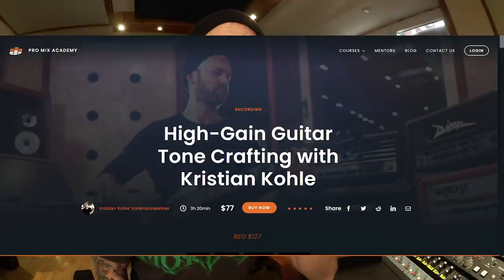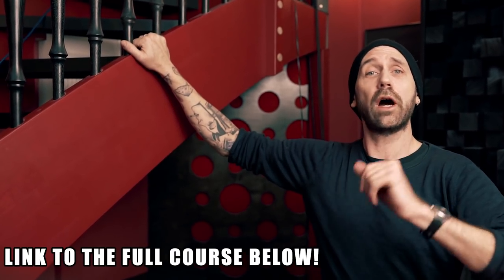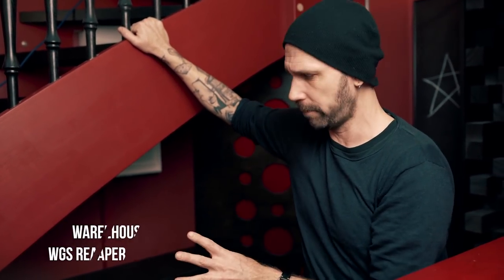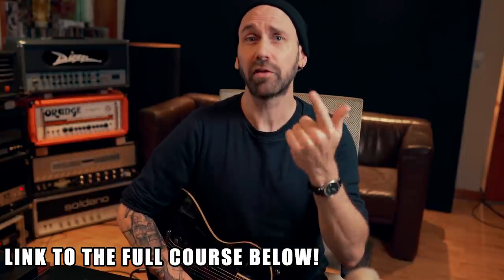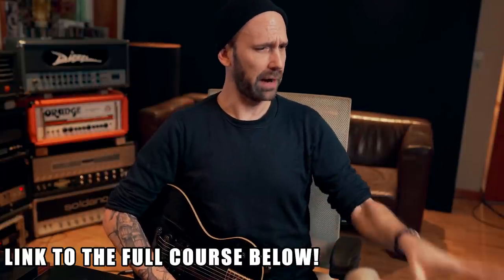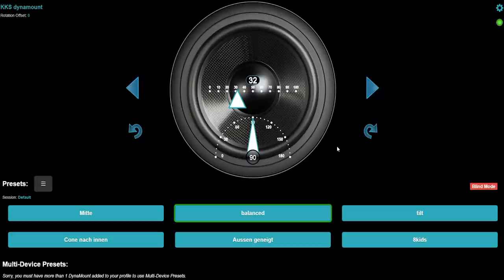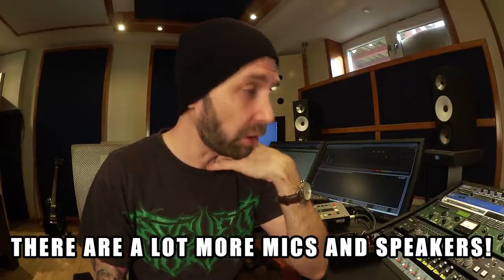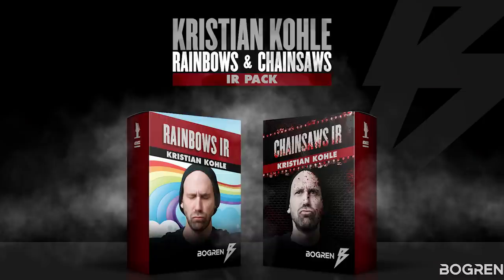How to BLEND GUITAR SPEAKERS for unique tones!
The ultimate Guitar Tone Finding course by German producer Kristian Kohle (Aborted, Powerwolf, Eskimo Callboy, Hämatom, Van Canto).
➡️More than 3h of information about crushing high gain guitar tones!
➡️Additionally you'll get the multitracks of three songs from three different genres (Modern Metal, Death Metal, Vintage Rock) to create YOUR guitar tones!

With this course, Kristian lets you in on his secrets and shows you his entire process of finding and creating new tones. You’ll learn how to design your own professional, signature sound from scratch, using the gear you already own.
Pick up this course today and achieve a new level of power and excitement in your music!